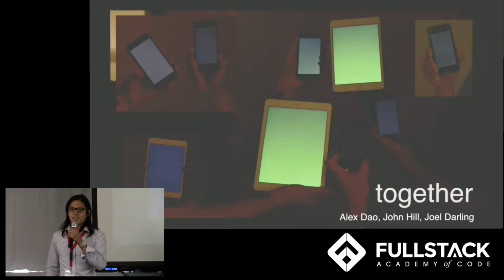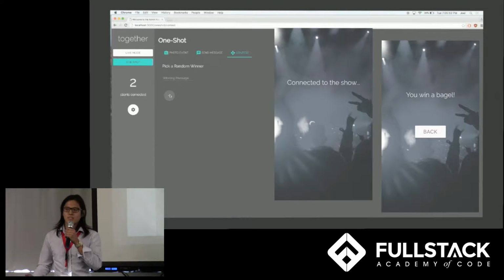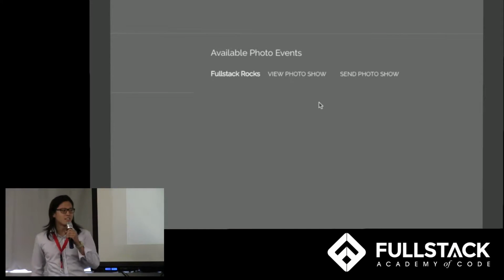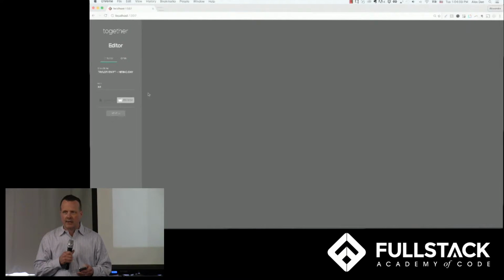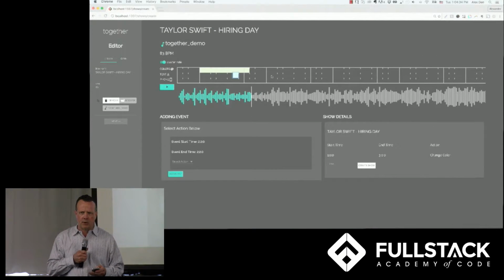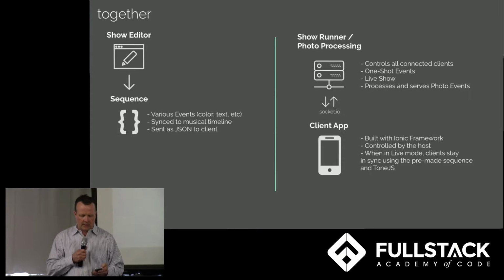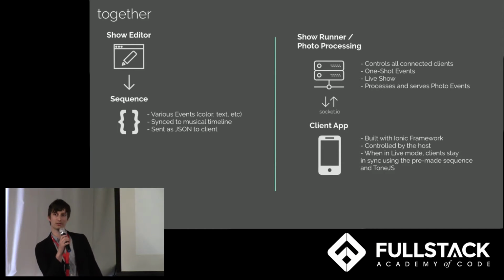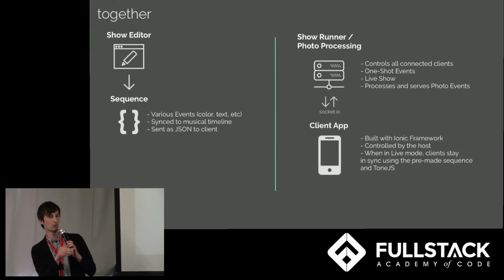Capstone project: Together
together is a suite of mobile and web apps for enhancing the live event and concert-going experience.

Artists create “Shows” that synchronize timeline-based events with crowd interactions.

Supported events include lighting up the screen in various colors, activating the phone’s flash and vibrate functionality, texting messages to all participants, selecting contest winners, and crowd-sourcing live event photos to create photo mosaics.